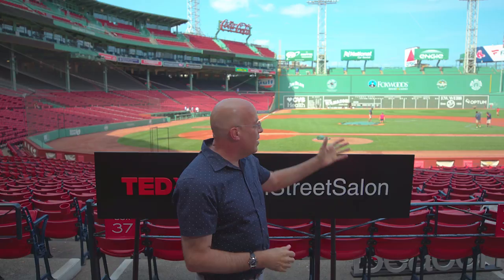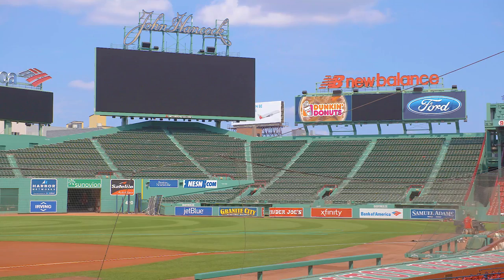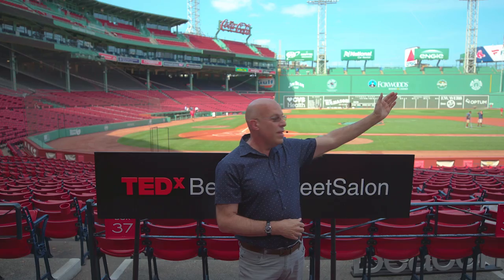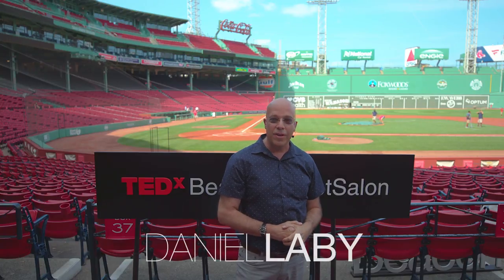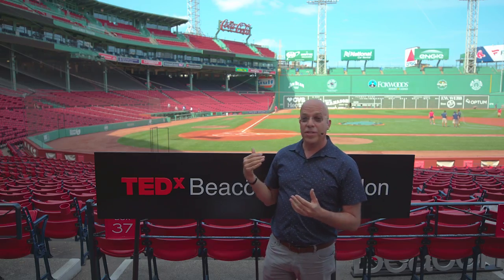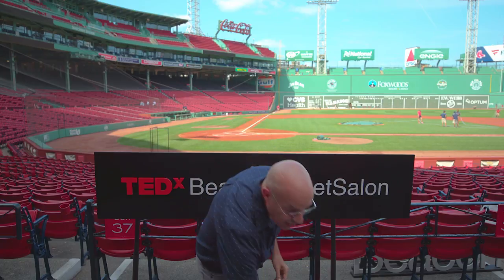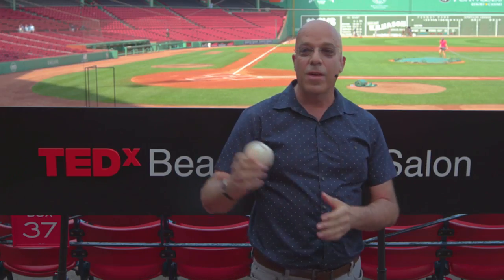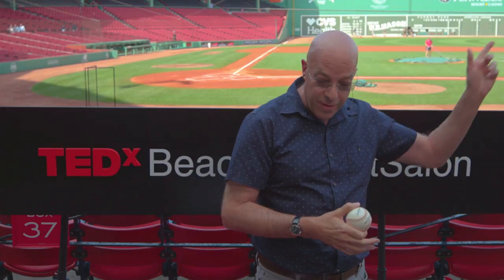The Importance of Vision in Sports and Performance | Daniel Laby | TEDxBeaconStreetSalon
Athletes, and baseball players in this example, have superior visual abilities as compared to everyone else. Being able to see the baseball is not enough, instead they must be able to process the visual information efficiently, making a decision and coordinating a motor action. Older tests of seeing are not relevant to most needs in sports or in general and a newer test that takes into account a target size, its contrast and provides only quick views is more appropriate. Examples of interventions based on these abilities is presented, highlighting the resulting on-field success. Dr. Daniel Laby is an ophthalmologist in Boston, Massachusetts and is affiliated with multiple hospitals in the area, including Massachusetts Eye and Ear Infirmary and New York Eye and Ear Infirmary of Mount Sinai. He received his medical degree from George Washington University School of Medicine and has been in practice for more than 20 years. Dr. Laby accepts several types of health insurance, listed below. He is one of 210 doctors at Massachusetts Eye and Ear Infirmary and one of 428 at New York Eye and Ear Infirmary of Mount Sinai who specialize in Ophthalmology. He also speaks multiple languages, including Hebrew. This talk was given at a TEDx event using the TED conference format but independently organized by a local community.